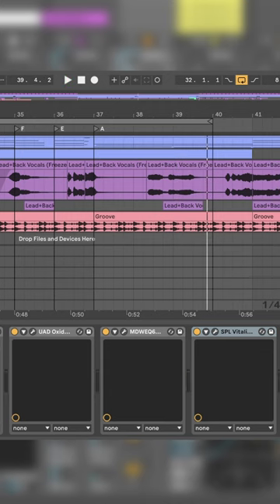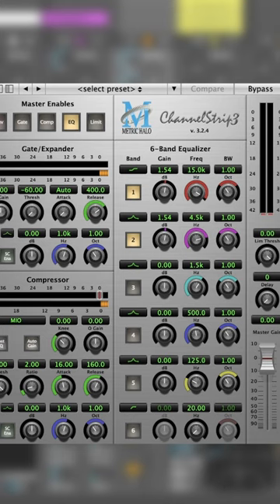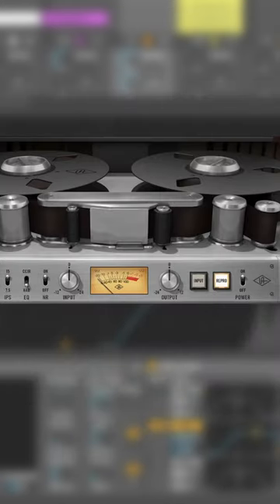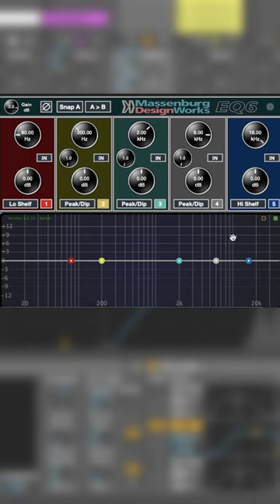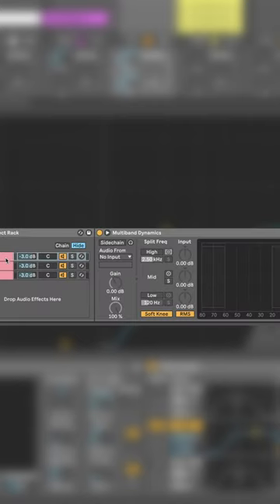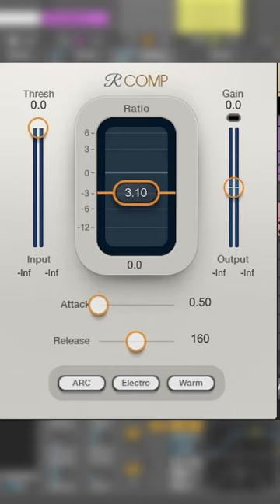How to use @MassenburgDesignWorks MDWEQ6 on vocals !